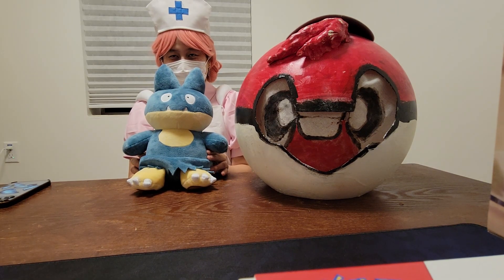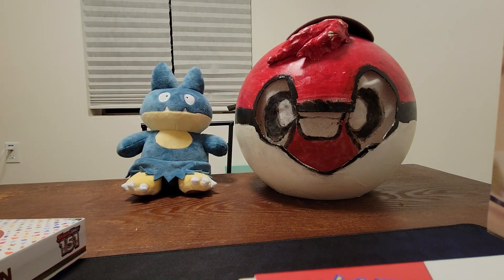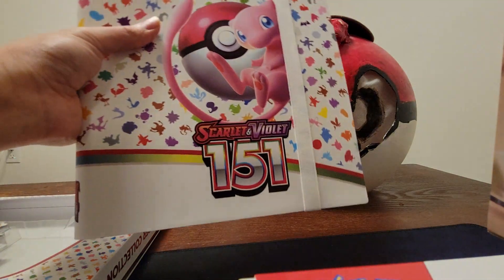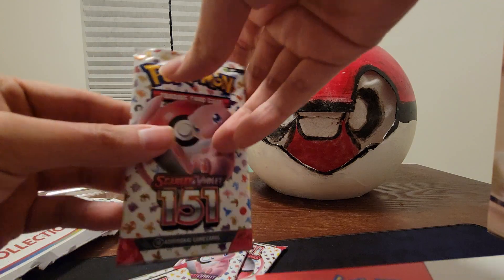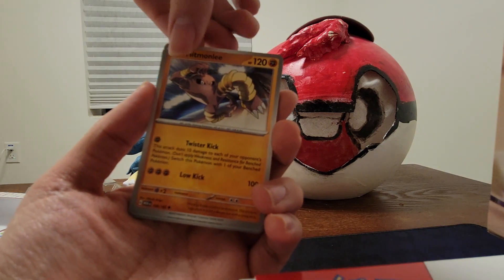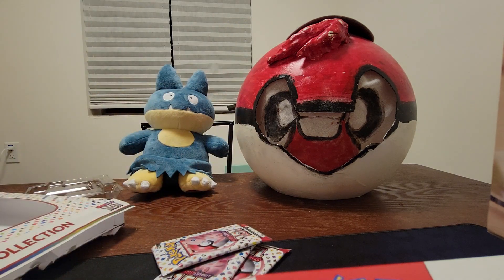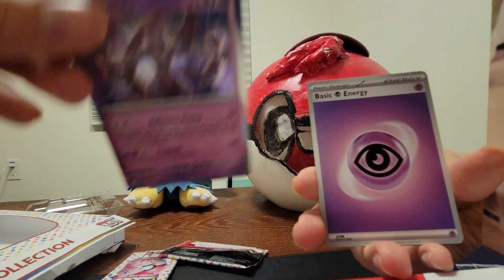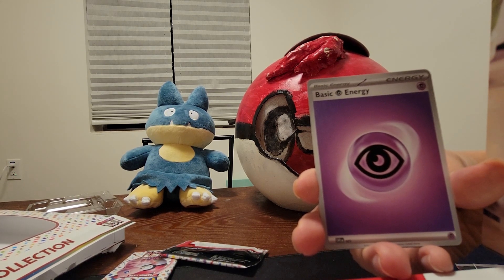Unboxing Pokemon Scarlet & Violet151 Binder Collection!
Unboxing Pokemon Scarlet 151 Binder Collection!